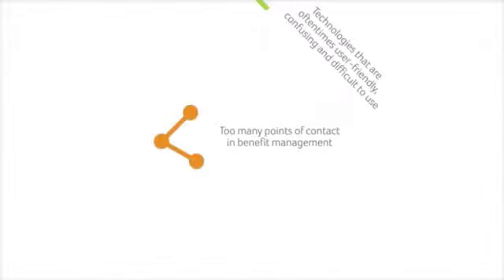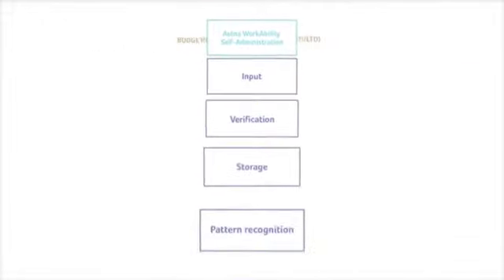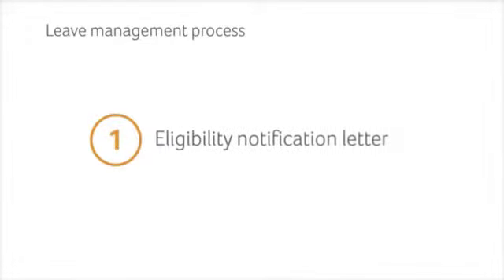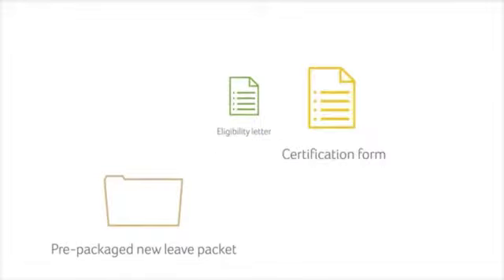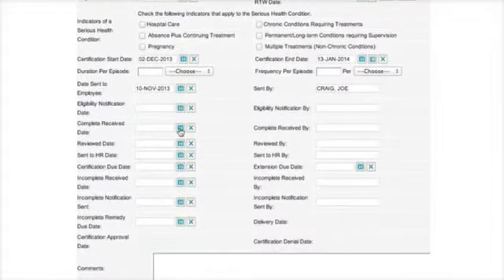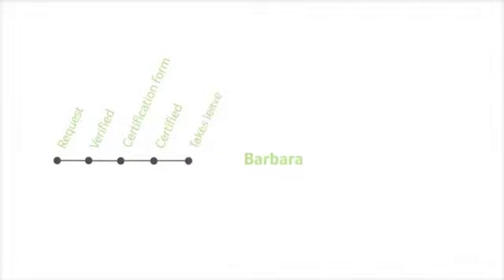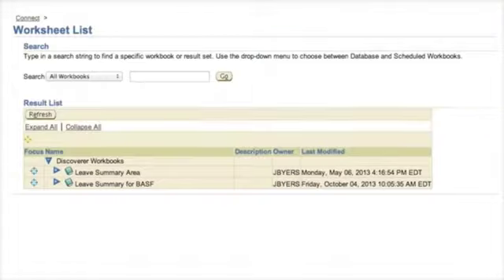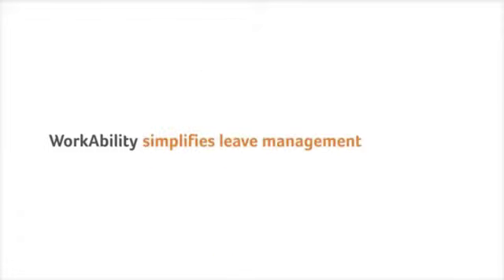Aetna Workability Rob Ellis